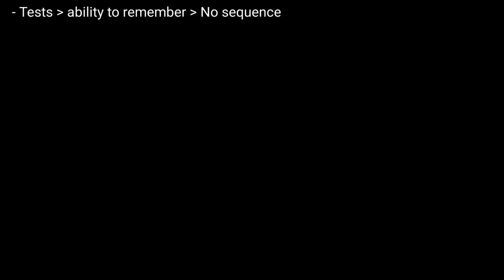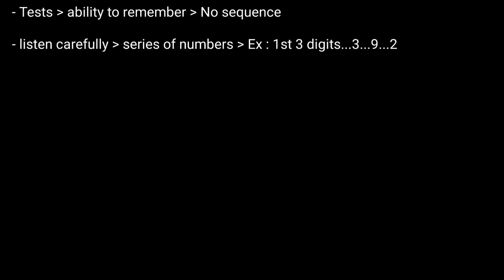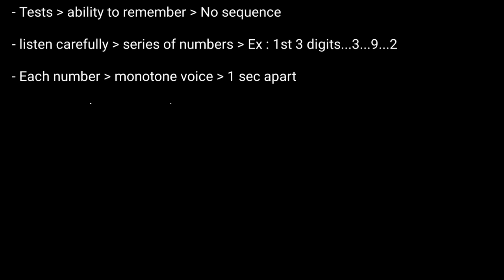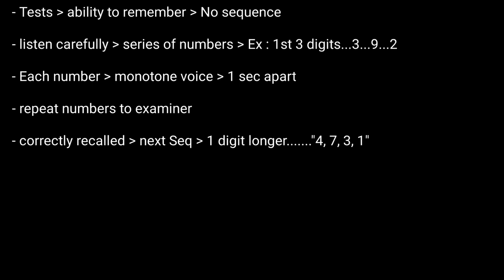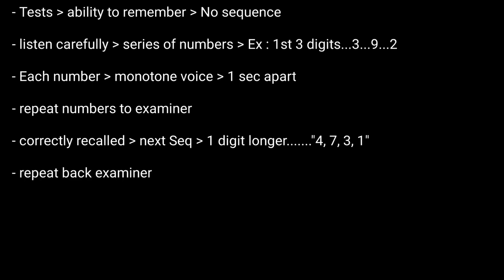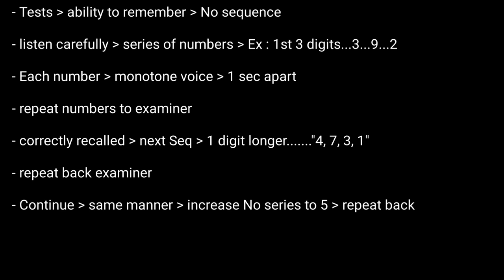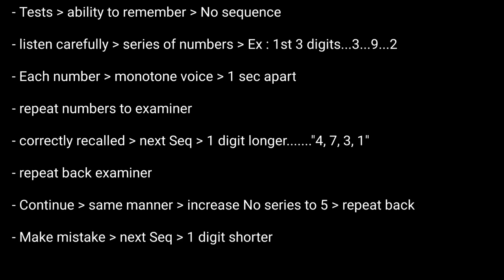Digit Span Test | Digit Span Memory Test For Delirium & Dementia